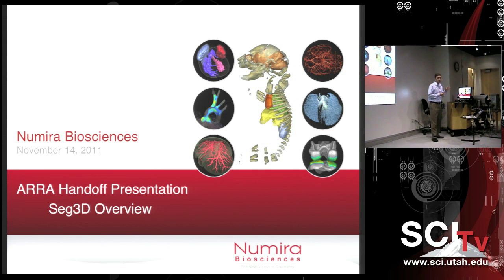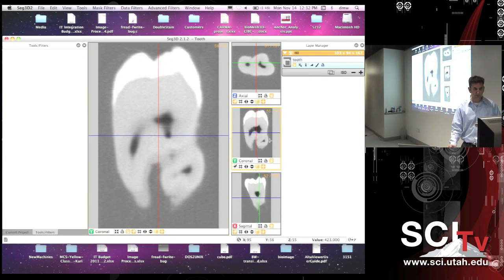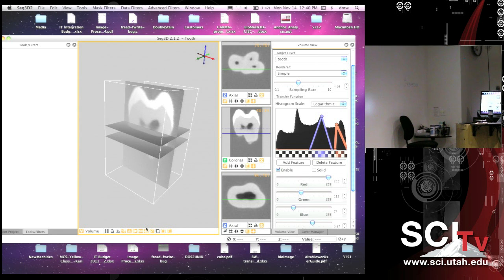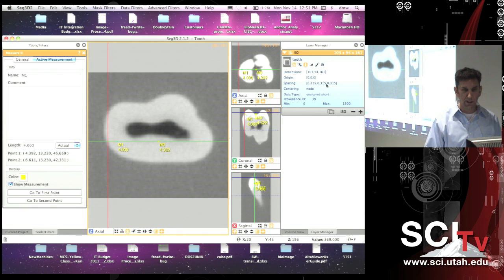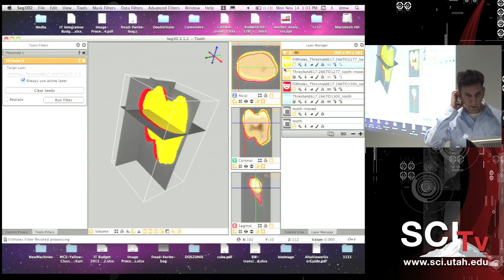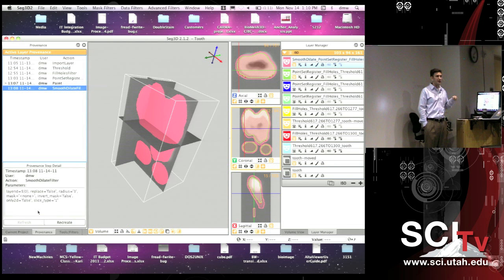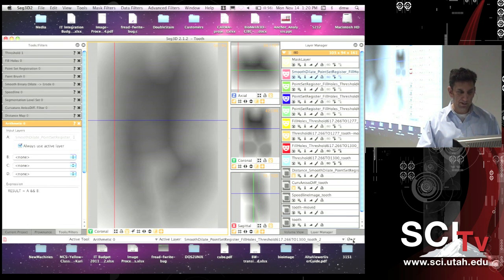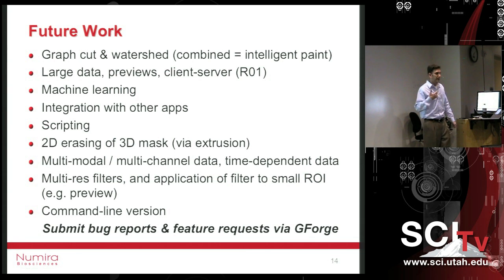2011 Seg3D Workshop for Users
Ever wish photoshop would work on 3D volumes? Do you find yourself constantly trying to view volumes and edit them from different applications? Do your collaborators constantly ask you for an application to view their image data? Well, look no further... Seg3D is here! It slices, it segments, and it applies filters! Join us for an overview of Seg3D by Numira Biosciences, including how to view data volumes, manage masks and layers, and remove noise from your image data. ALL. IN. ONE. TOOL!

Don't miss the opportunity to learn about this fabulous piece of software and how it fits into your research.

Seg3D is a free volume segmentation and processing tool developed by the NIH Center for Integrative Biomedical Computing at the University of Utah Scientific Computing and Imaging (SCI) Institute. Seg3D combines a flexible manual segmentation interface with powerful higher-dimensional image processing and segmentation algorithms from the Insight Toolkit. Users can explore and label image volumes using volume rendering and orthogonal slice view windows.

Acknowledgement: Seg3D is an Open Source software project that is principally funded through the SCI Institute's NIH/NCRR CIBC Center. Please use the following acknowledgment and send us references to any publications, presentations, or successful funding applications that make use of NIH/NCRR CIBC software or data sets.

"This work was made possible in part by software from the NIH/NCRR Center for Integrative Biomedical Computing, 2P41 RR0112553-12."

Video produced by: Chems Touati